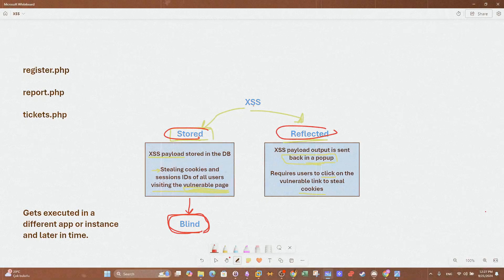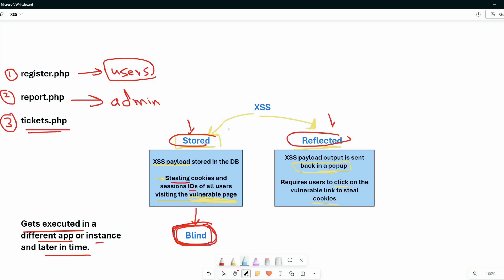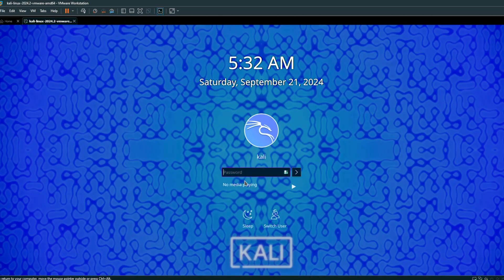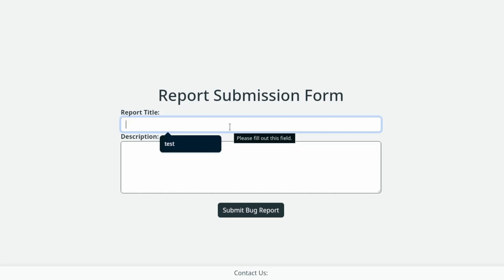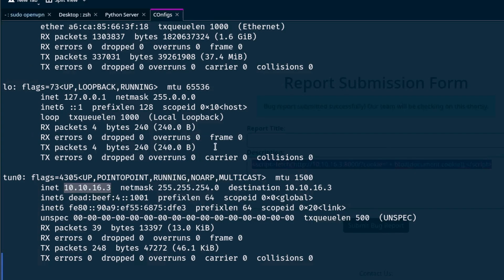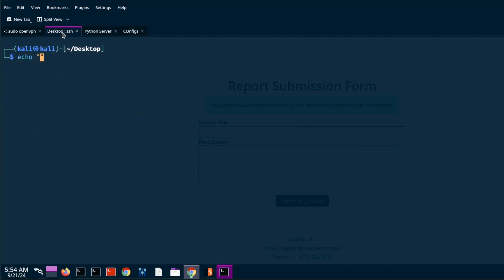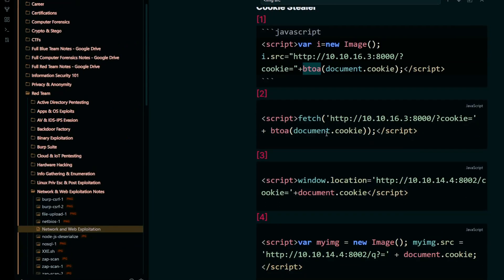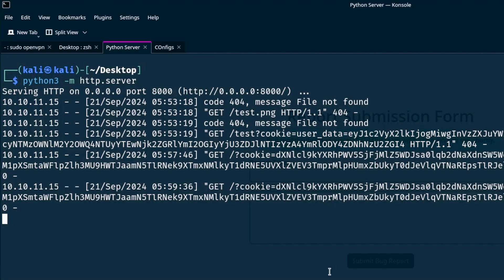What is Blind XSS & How Hackers Use it to Steal Your Browser Cookies?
In this video walkthrough, we covered and talekd about Blind Cross Site Scripting Vulnerability. Blind XSS is same as Stored XSS but you can't see the payload working or if it actually stored in the database of the website and that's because the payload is executed by another page, instance, application or even a different user. We explained a demo scenario used to show how blind XSS, upon disocvered, can be used to steal and grap browser cookies.
Writeup
0:00 - Introduction to Cross-Site Scripting (XSS)
0:19 - What is Blind Cross-Site Scripting?
1:02 - Entry Points and Forms in XSS
2:30 - Example of Blind XSS in a Web Application
4:00 - Demonstration of Testing for Reflected XSS
6:07 - Testing for Stored XSS and Cookie Stealing
7:37 - Receiving and Decoding the Stolen Cookie
9:38 - Accessing Admin Pages with Stolen Cookies
10:16 - Testing for Different Payloads